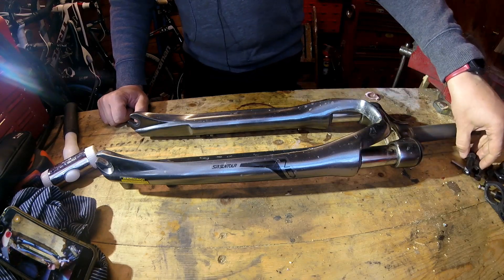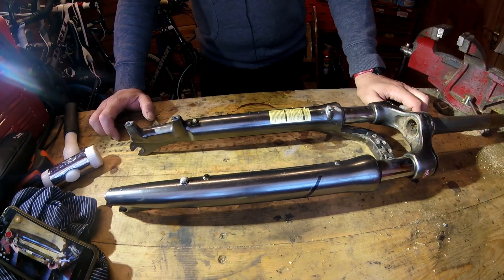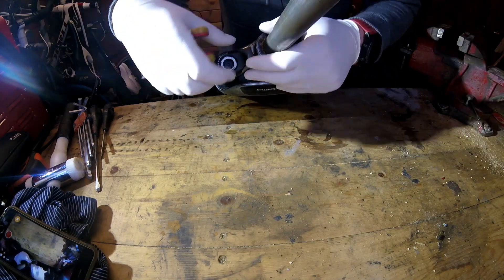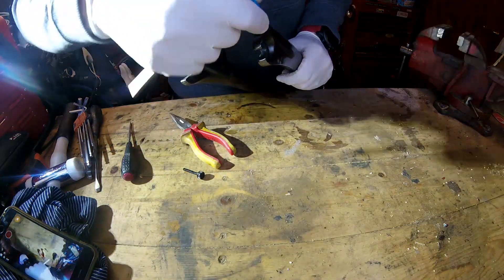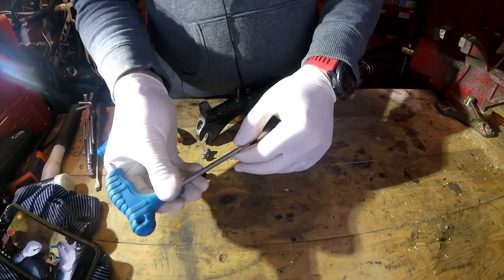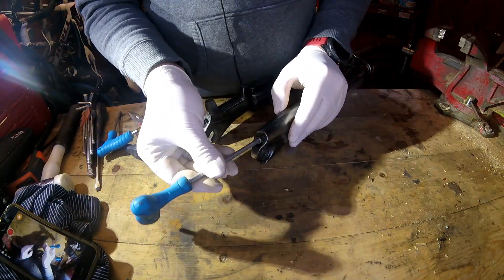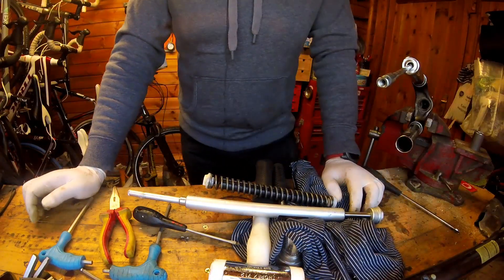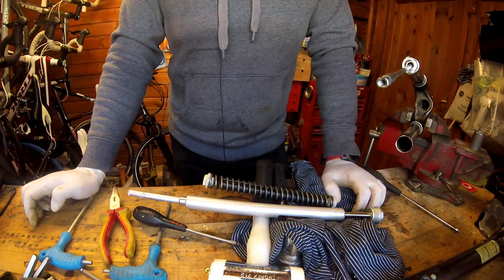SR Suntour - Budget Suspension Fork Stripdown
Have you ever wondered what's inside the budget suspension fork on your bike - and how it comes apart? I had - so I stripped down the old SR Suntour NEX fork from my Boardman hybrid.